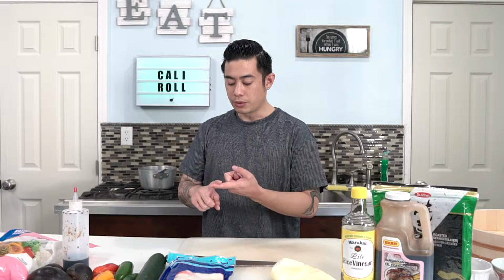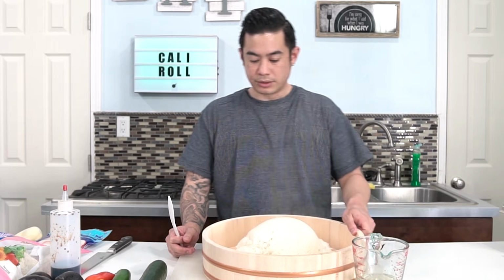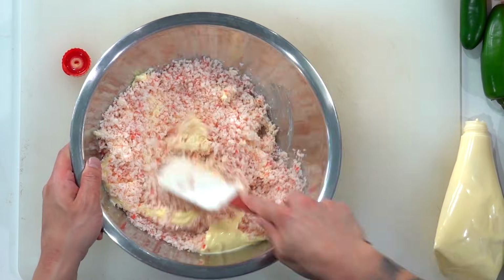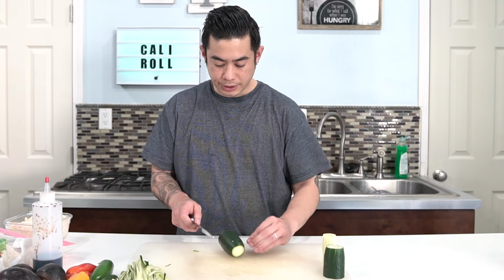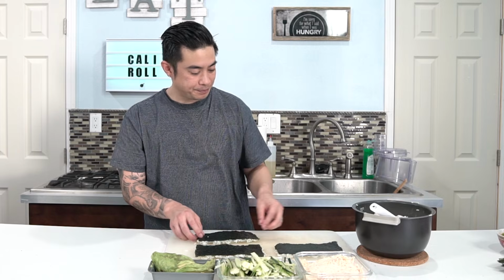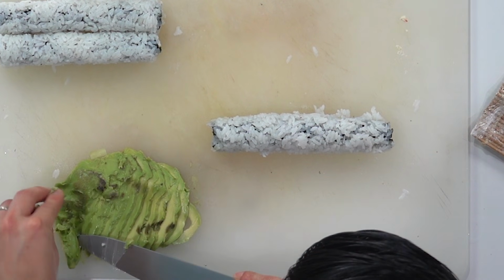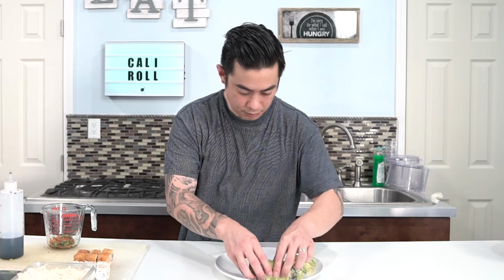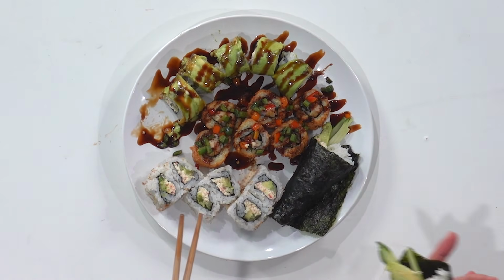How To Make Sushi (California Roll 4 Ways) | Hungry Ant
Russell Crowe's favorite roll!? Ant tells celebrity stories about his experiences working in Hollywood restaurants while showing how to make California Rolls in 4 different ways!

Edited by Ant

Sushi Rice Vinegar:

3.75 fl oz - Rice Vinegar
20 grams - Salt
70 grams - Sugar